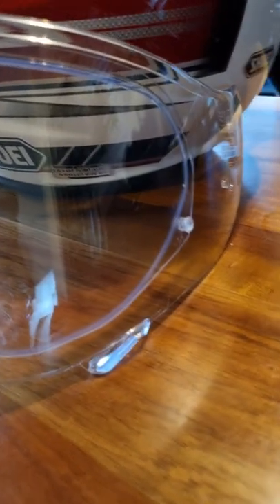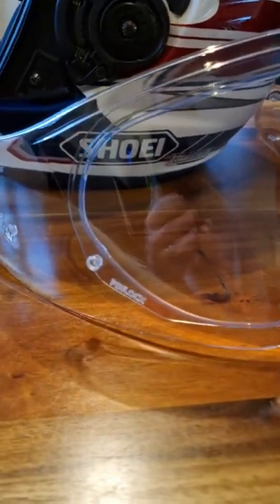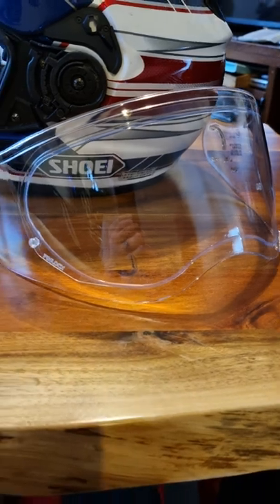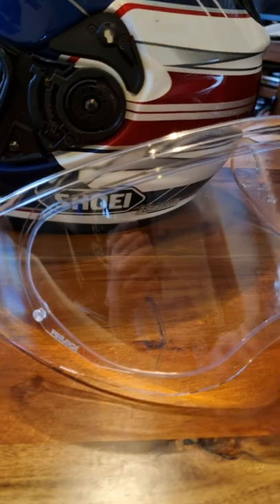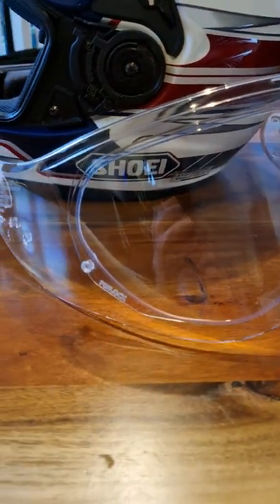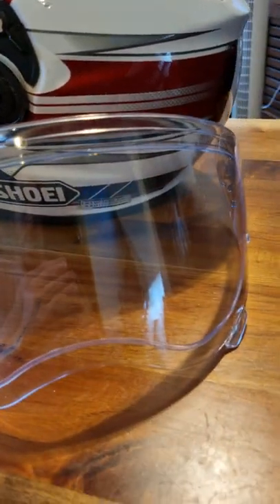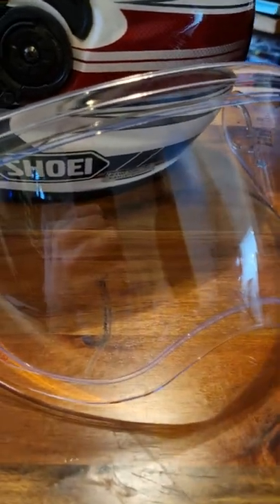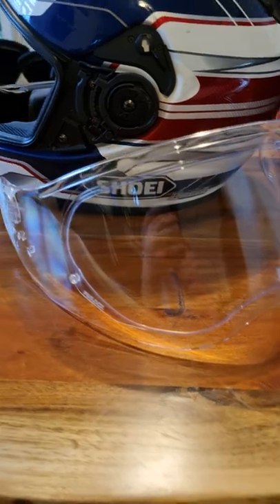Pinlock installed in my Shoei Hornet ADV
This is my Shoei Hornet ADV or Adventure helmet with the clear visor running the provided PinLock Evo. One great thing about Shoei helmets is they come Pinlock ready and include the PinLock, which means you don't need to buy one and you get the great fog protection for your visor straight out of the box.

You will need to fit the PinLock but it only takes a minute and will solve any visor fogging issues you have, the only people it will help less is those who wear glasses, as naturally your glasses can still fog up!